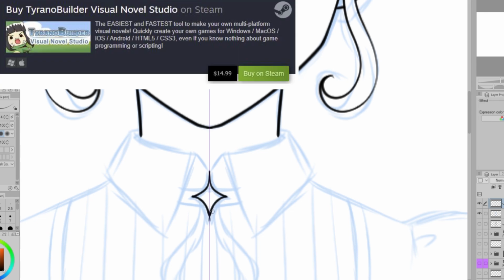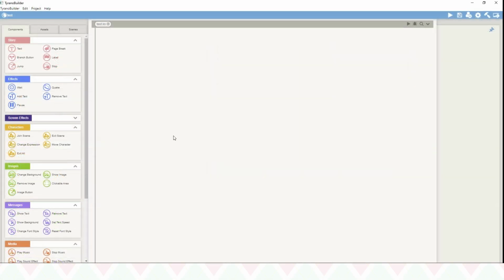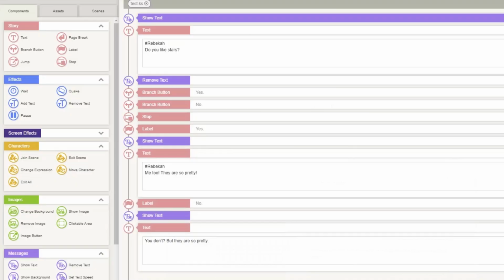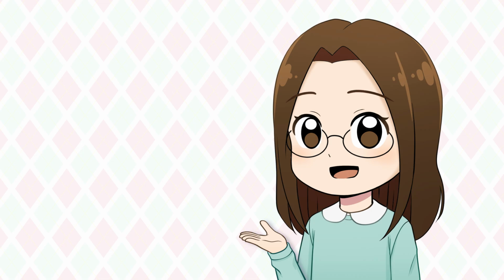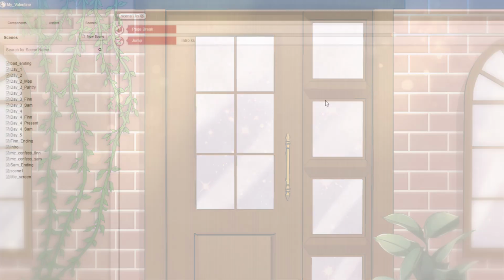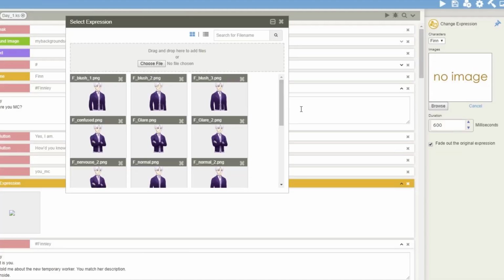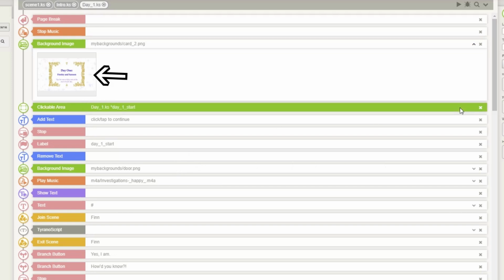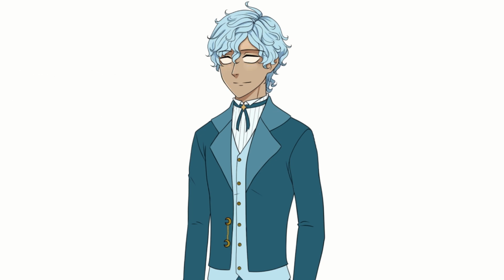I Created a Dating Simulator Because I'm Single On Valentine's Day #2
Play My Valentine on these sites. It's free and suitable for all ages. I hope you like it! ^u^

Hello everyone! In this week's video, I am creating a visual novel in TyranoBuilder because I am single on Valentine's Day...

0:00 Intro
1:17 Writing the Story
3:00 Adding Dialog in TyranoBuilder
3:46 Branching Buttons
6:31 Tips and stuff
8:00 Skillshare
9:03 Creating and Importing Backgrounds
10:59 Creating and Importing Characters
13:03 How to Make Different Endings
14:54 Finishing Touches
17:32 IT'S DONE!